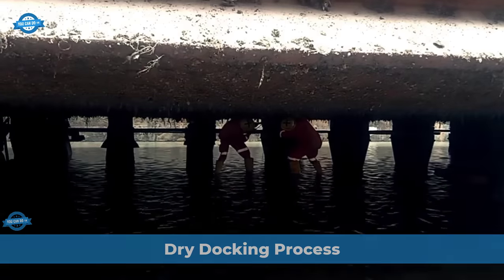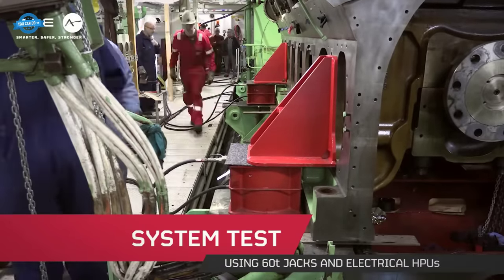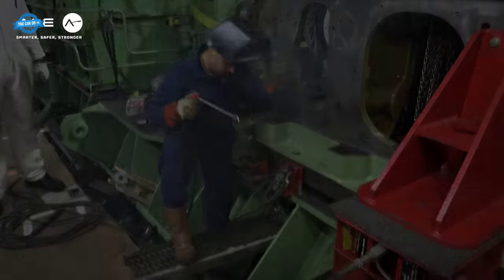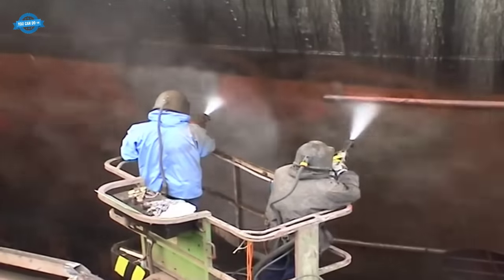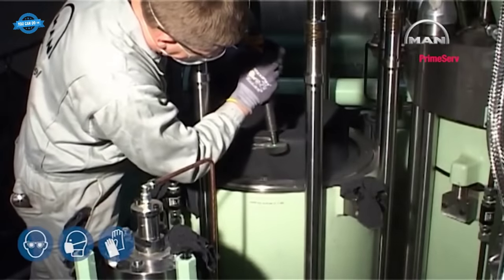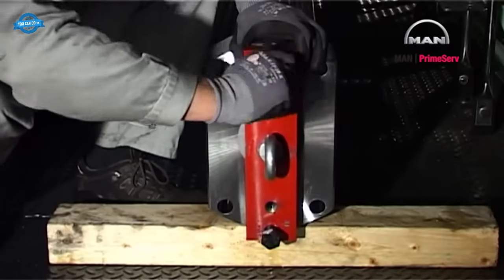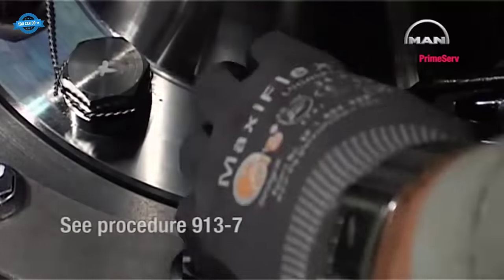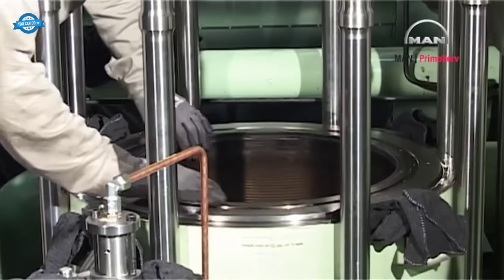How To Replace Large Crankshaft For Cruise Ship. Dry-dock Process & Largest Piston Overhaul Process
0:08. Dry Docking Process
3:52. Emergency Repairs MV Mariner
6:07. Large Crankshaft Exchange
16:08. Elbe Ship Restoration Journey
28:13. Large Piston Overhaul Process
28:22. Dismantling of piston from engine
29:28. Dismount the cylinder cover
33:50. Checking of piston
36:53. Dismount the piston rod stuffing box
50:39. Mounting of piston in engine